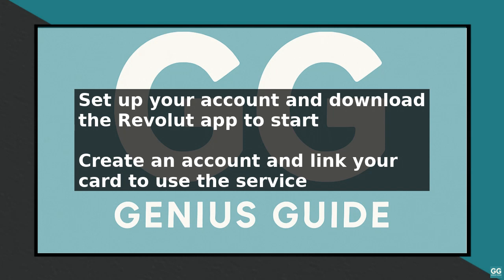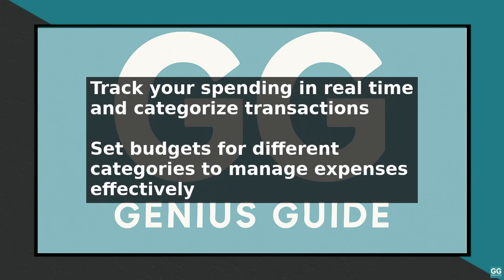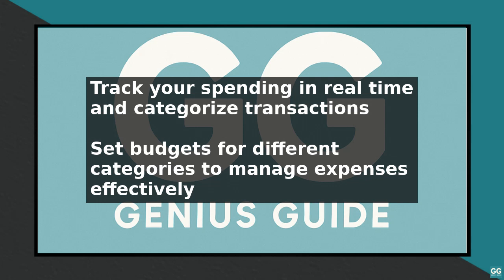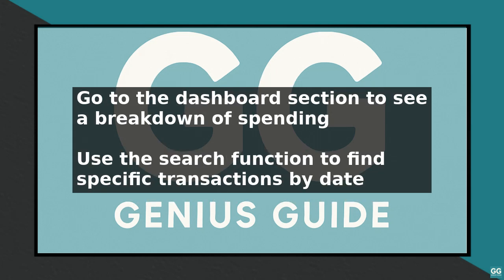Step By Step Guide To Revolut Expense Management (2025)